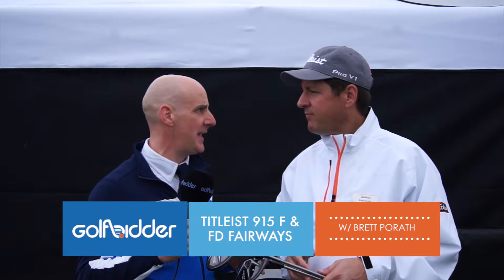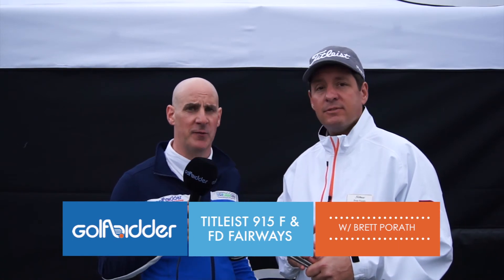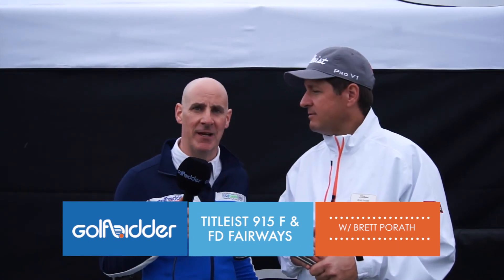Titleist 915 Fairway Features and Benefits with Brett Porath from Titleist at 2015 PGA Show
Always exciting when Titleist release new equipment as they make us wait 2 full years! The 915 F and 915 Fd are no different.

Brett Porath, who fits Titleist's Tour Pros, tell us what is new in the 915 fairways that make them their best ever!